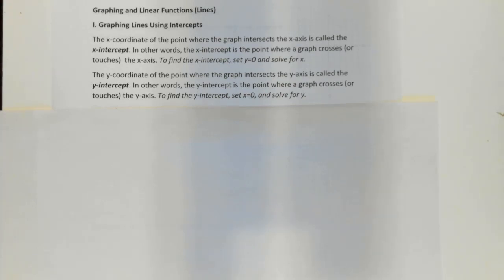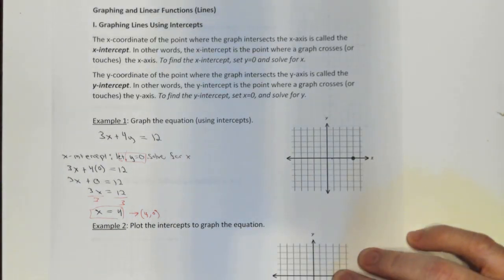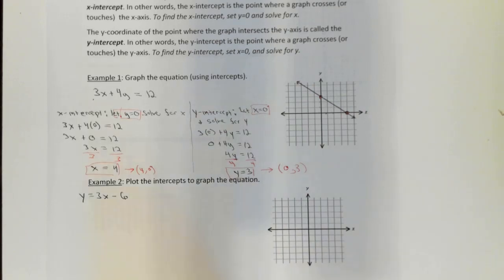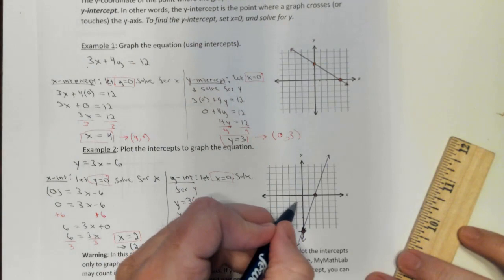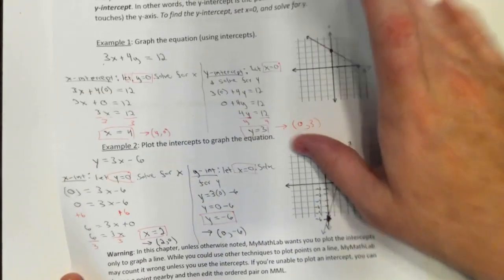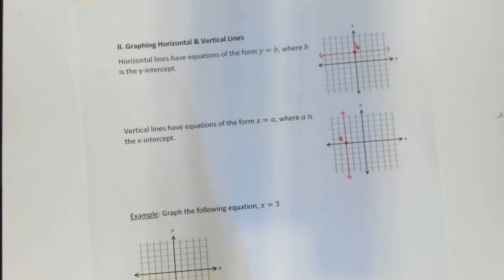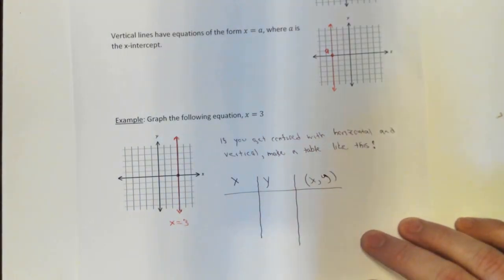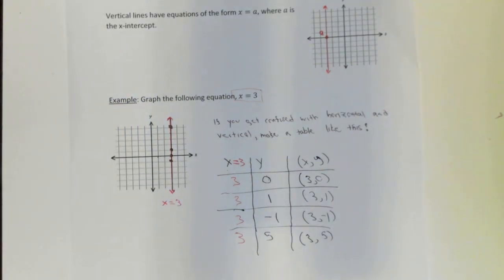Math 1029 7.2: Graphing and Linear Functions